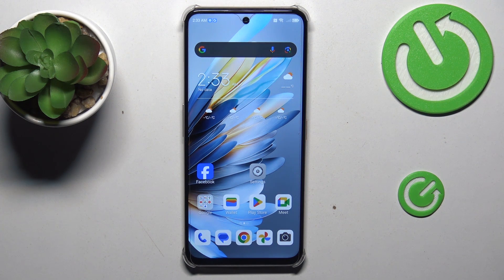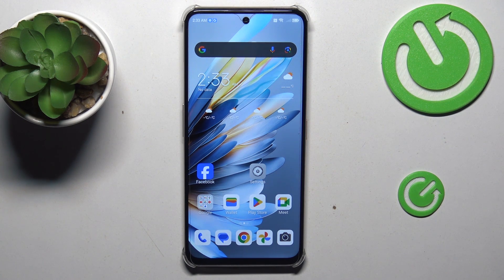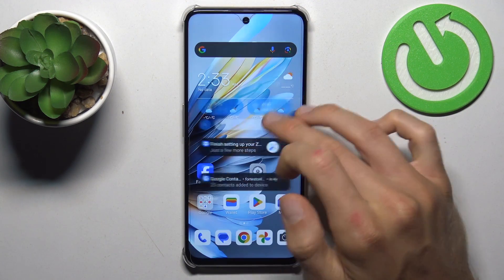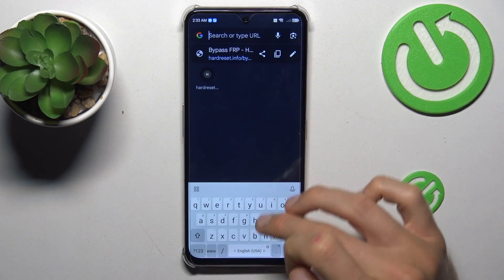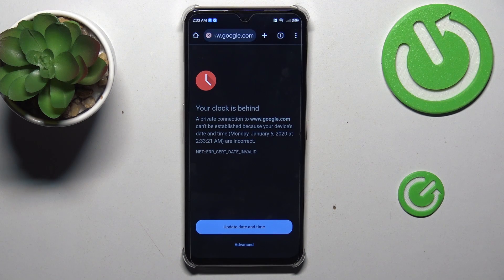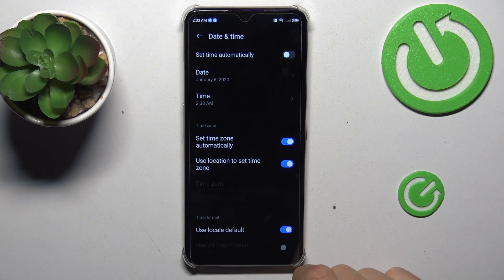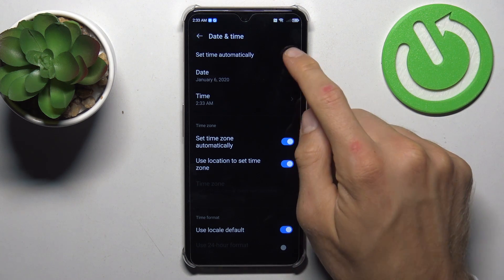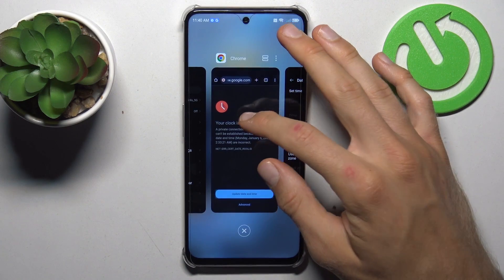NUBIA Focus Pro Connected to Internet But I Cannot Surf – Fix Connection Issues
Do you have trouble with the internet connection on your NUBIA Focus Pro? This video provides a comprehensive guide to troubleshooting when your device is connected to Wi-Fi but shows no internet access. Our expert will walk you through each step to resolve connectivity problems and restore your network effortlessly.

Why do I have an internet connection but cannot surf on NUBIA Focus Pro? How to Fix My phone connects to the signal but I cannot surf?